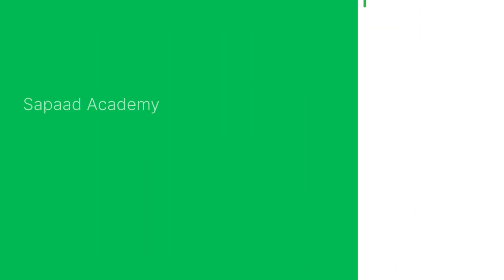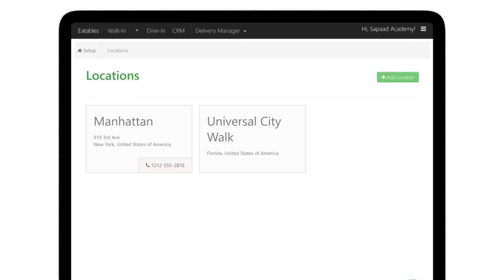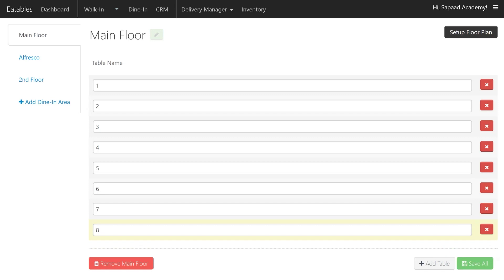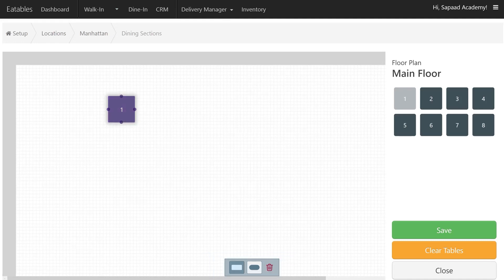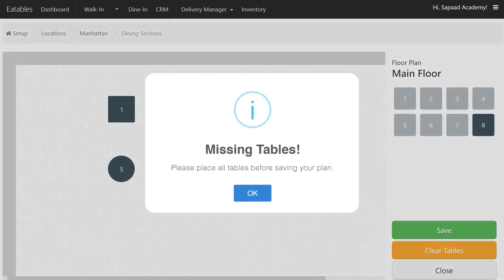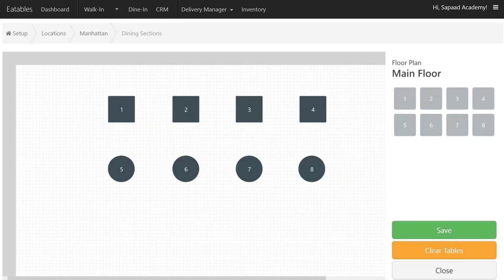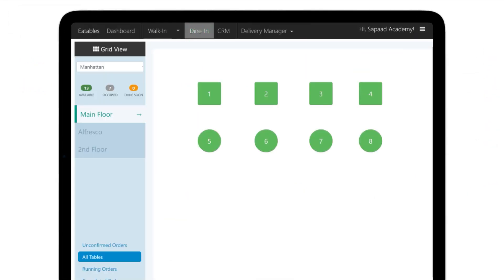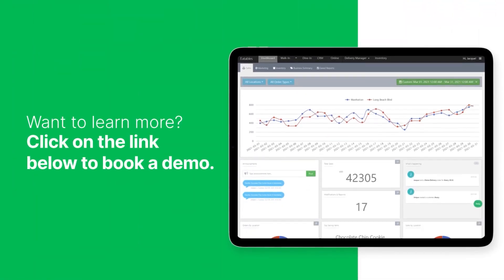Setting Up Dine-In Floor Plan on Sapaad POS | DO002 | Sapaad Academy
Sapaad lets you easily navigate your busy restaurant by allowing you to create your floor plan from your POS. Let’s learn how to set up your dine-in floor plan in Sapaad.

Learn also how to add tips in Dine-in orders by watching our video on Adding Tips in Dine-in

Our video masterclass for restaurants, Sapaad Academy, is now live on our website! Search from our library of practical training videos and master your knowledge of your Sapaad POS. Come and browse our tutorials: